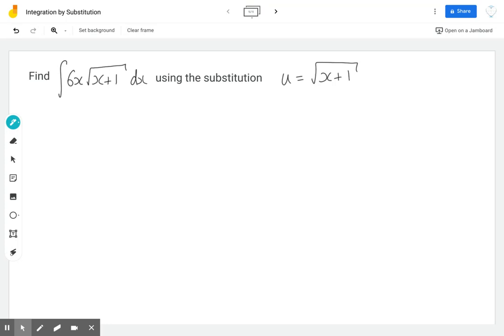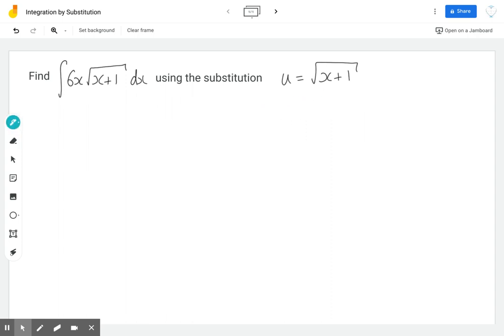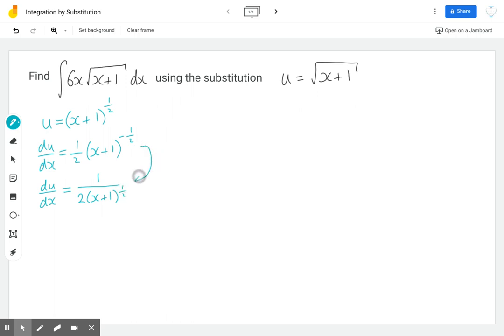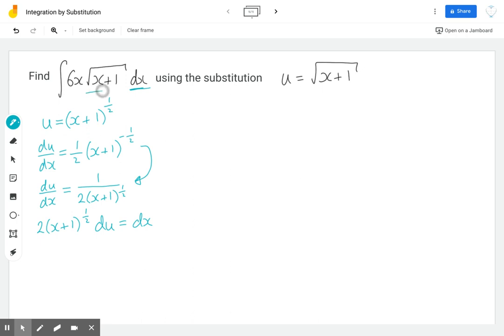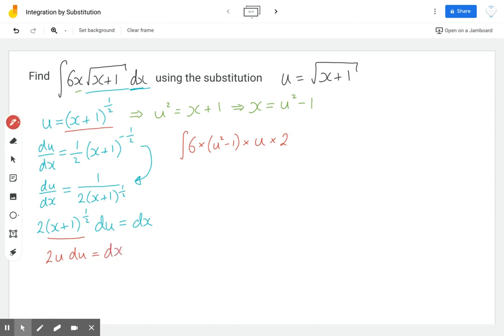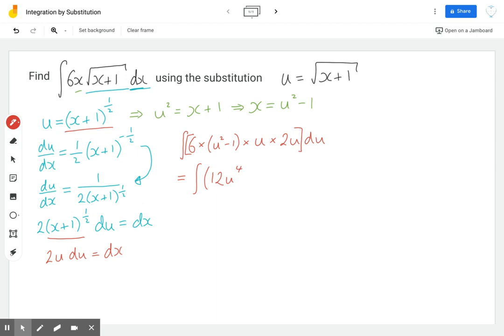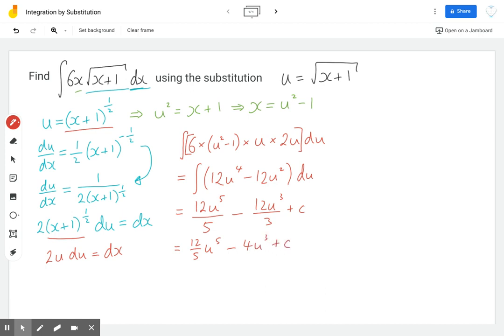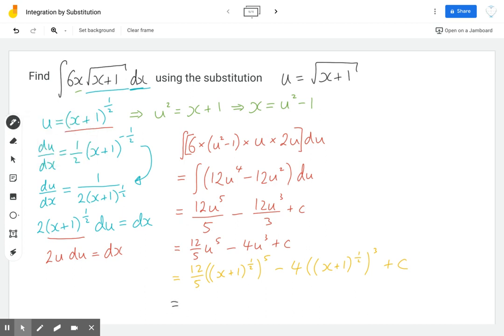Integration by Substitution Question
One of my students asked me about this question and here's my video response. I thought I would upload it to YouTube for interest to all!